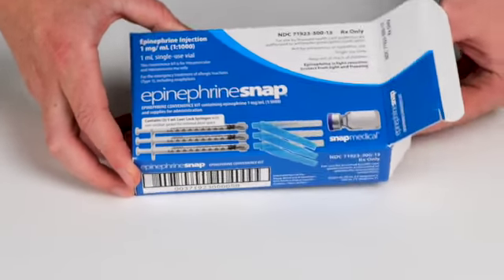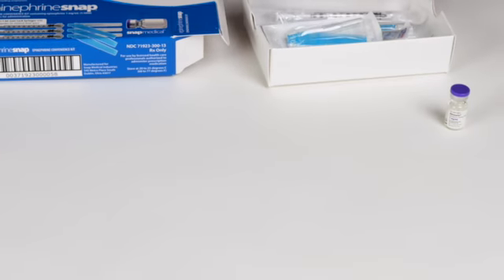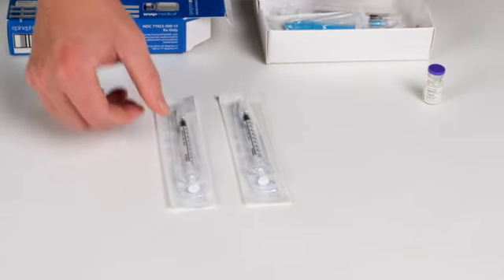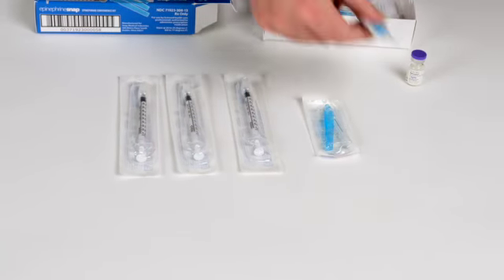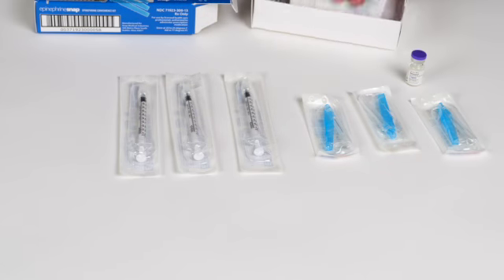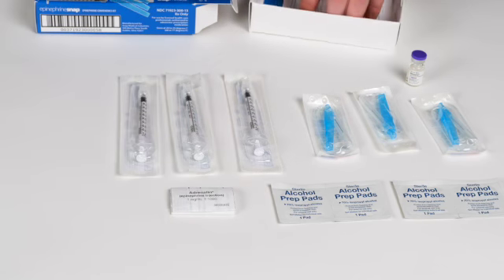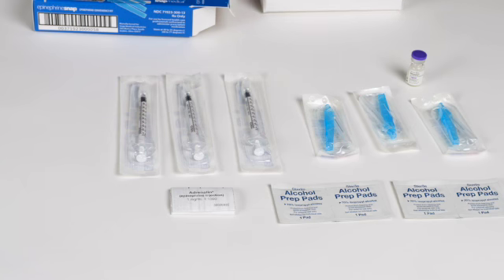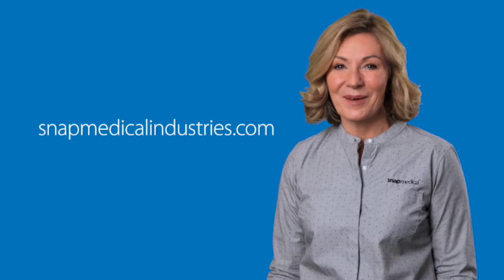Epinephrine Snap Unboxing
Learn about what comes with our Epinephrine Snap Kit